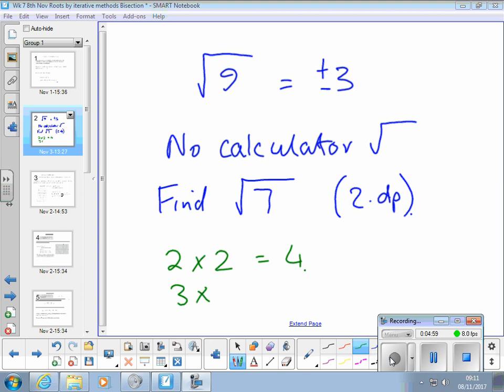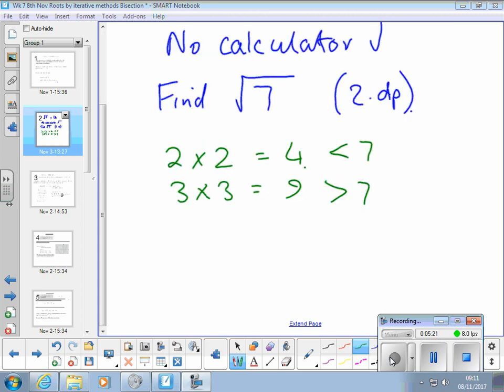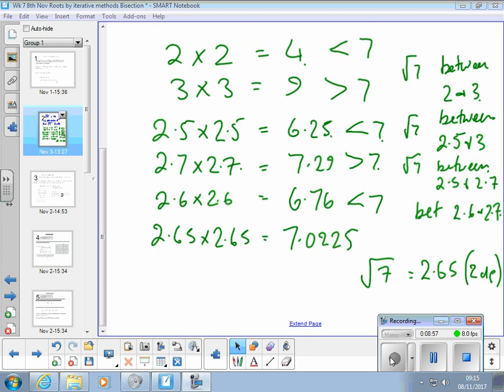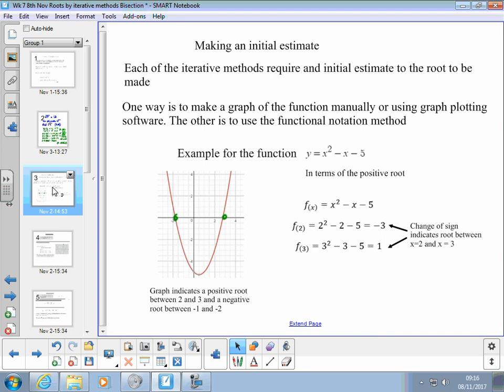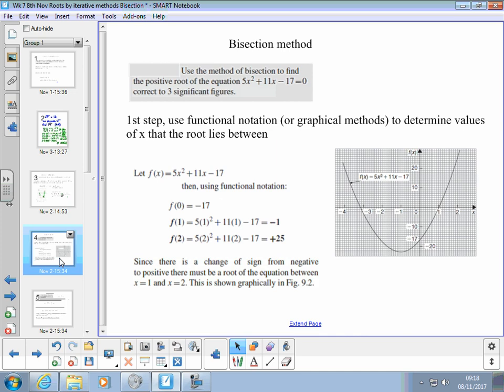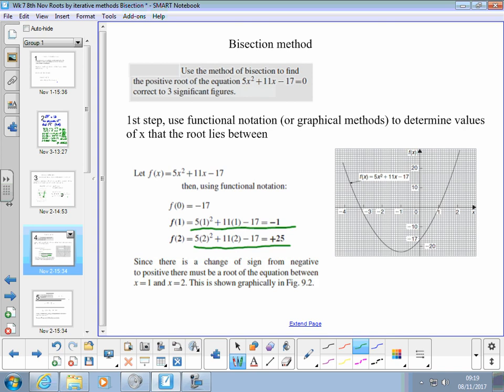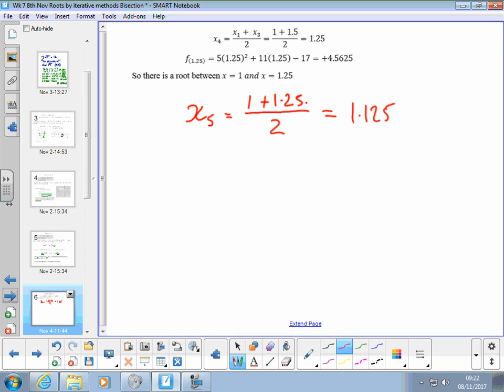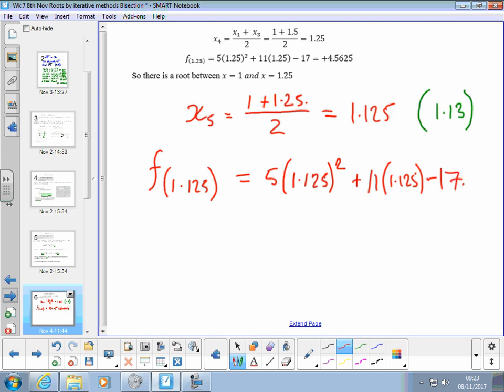Wk 7 8th Nov Roots by iterative methods Bisection pt 1